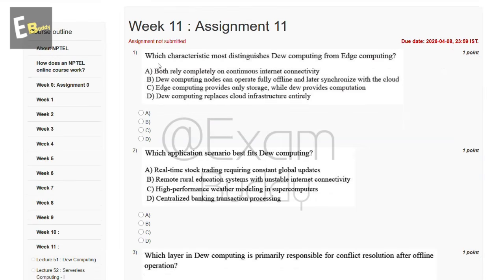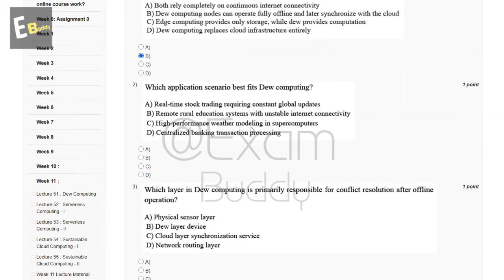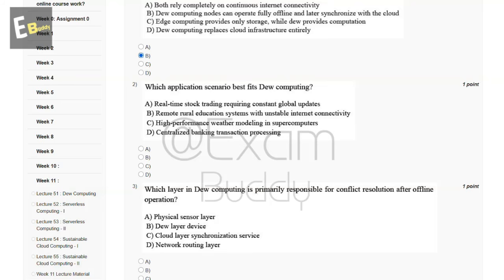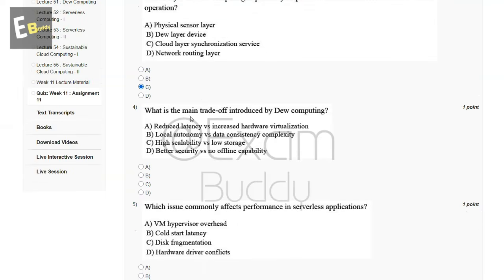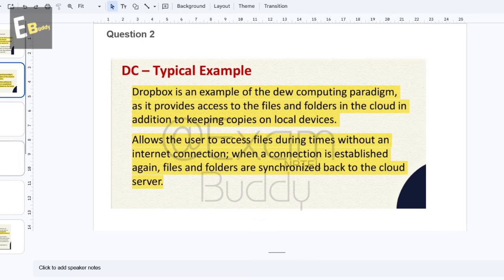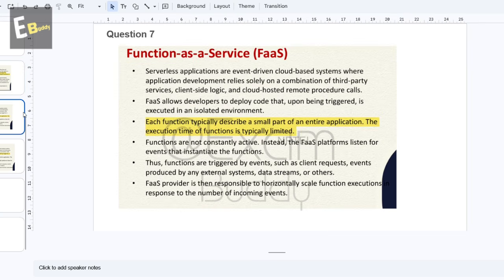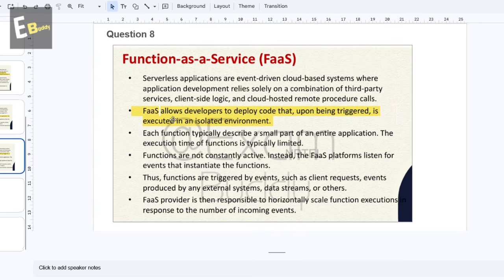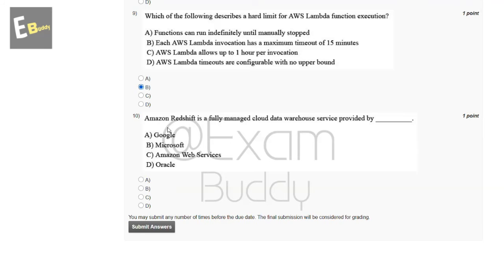NPTEL Cloud Computing Week 11 Assignment Answers With Explanation | Jan–Apr 2026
In this video, you will get NPTEL Cloud Computing Week 11 Assignment Answers for the January–April 2026 session.

📘 Course Name: Cloud Computing
🎓 Platform: NPTEL
📅 Session: Jan–Apr 2026
📖 Week Covered: Week 11